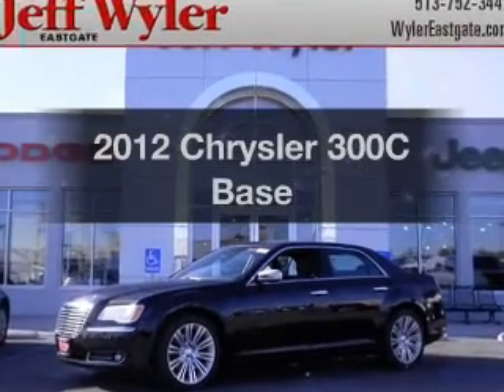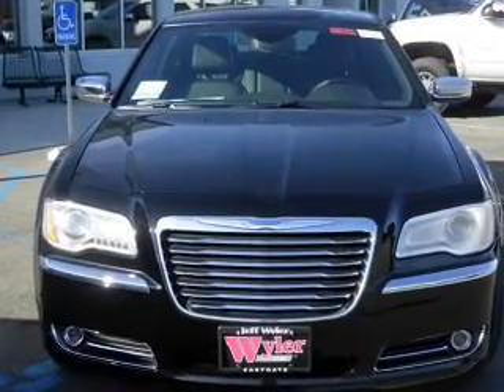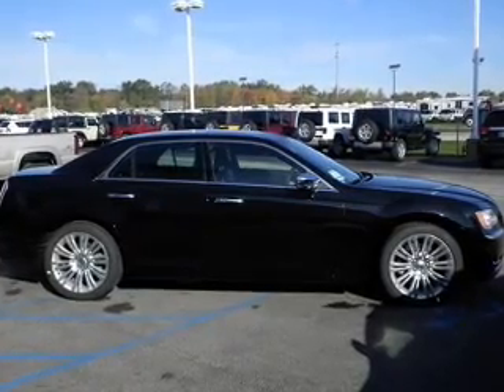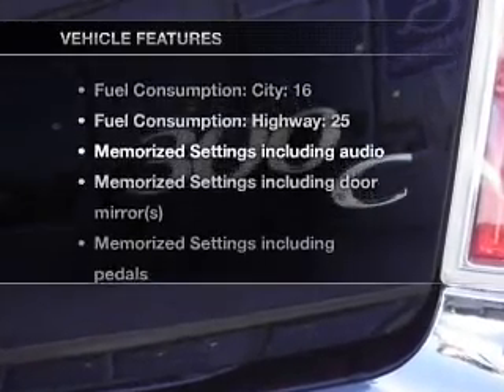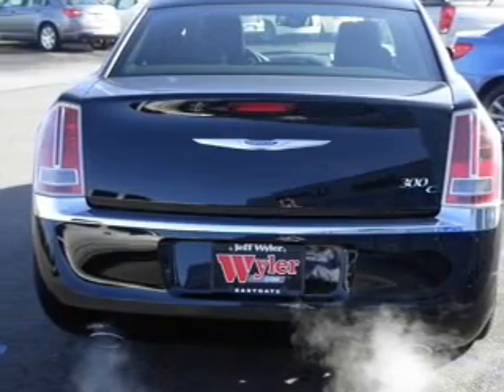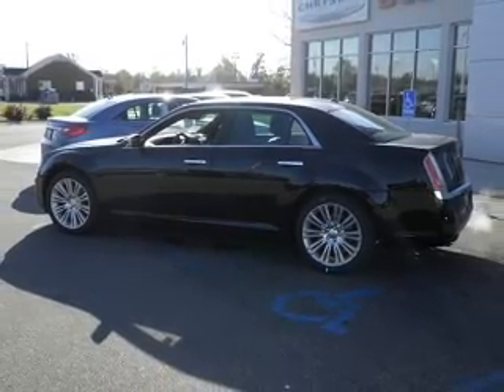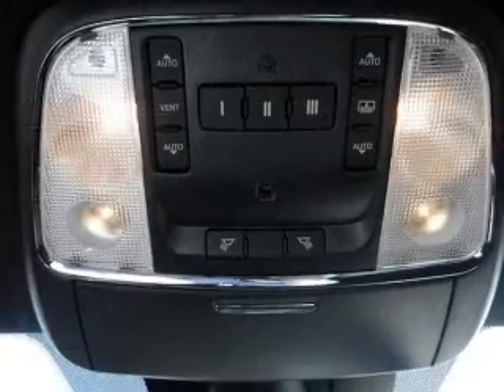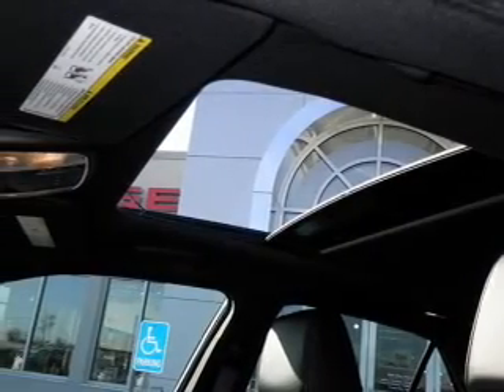2012 Chrysler 300C - Batavia OH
Year: 2012
Make: Chrysler
Model: 300C
Trim: Base
Engine: 5.7 liter 8 cylinder 16 valve
Transmission: 5-Speed Automatic
Color: Gloss Black
Mileage: 0
Address:
1117 State Rte 32